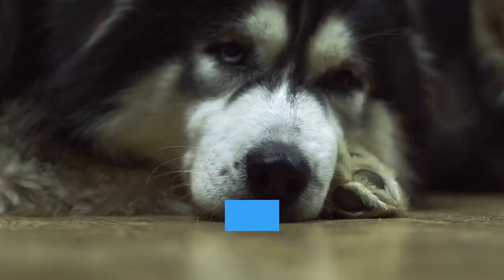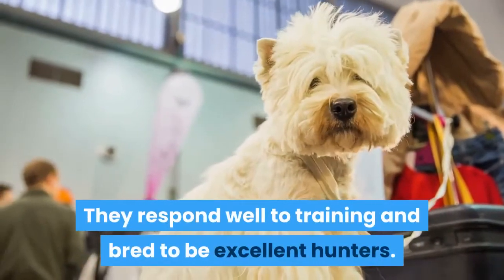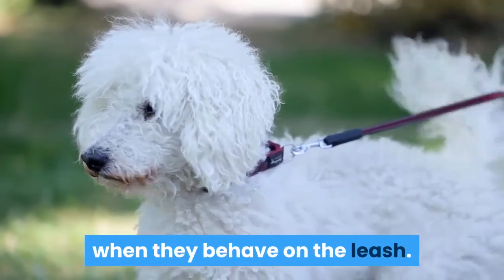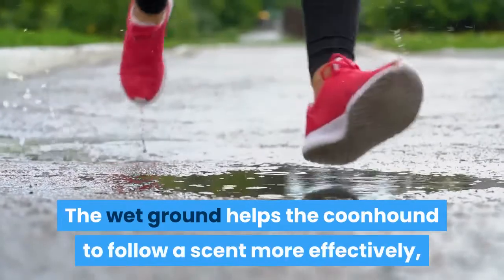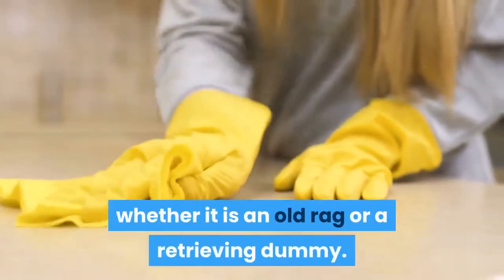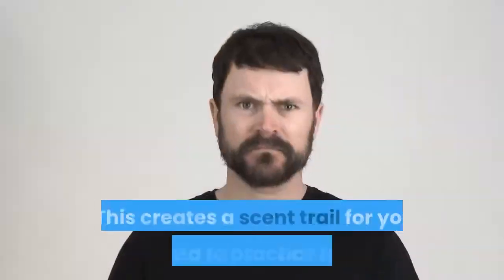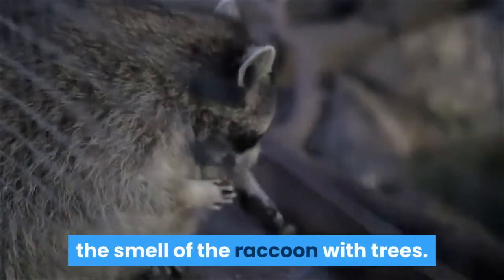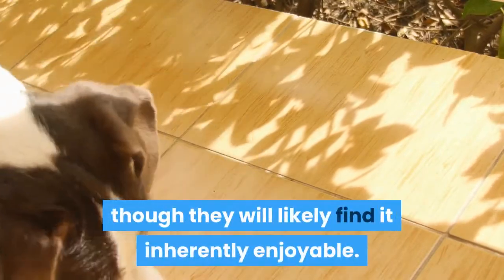How to Train a Coon Dog || How to train a coon dog puppy || How to train a coon dog pup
How to Train a Coon Dog, Dogs have accompanied hunters for thousands of years. Coonhounds as best known for their scent tracking, and make great hunting partners for small game like raccoons. Training a coonhound to hunt raccoons is a multi-step process that involves acclimating your dog to raccoons and practicing scent tracking.

1. Novelty Pet Beds
2. dog toys
3. dog balls
4. dog food
5. dog poop bag
6. dog wipes
7. dog toothbrush
8. dog brush
9. dog nail clipper
10. dog shampoo

How to Train a Coon Dog
how to train a coon dog puppy
how to train a coon dog to tree a raccoon